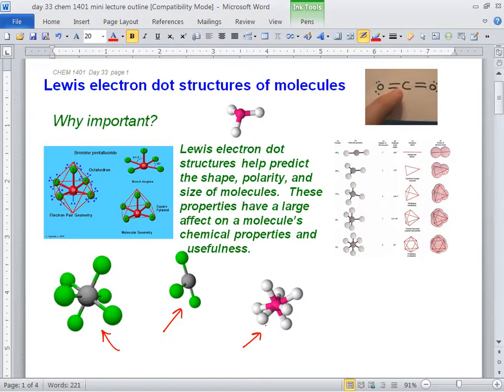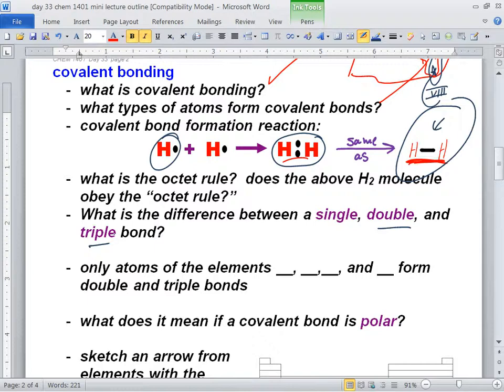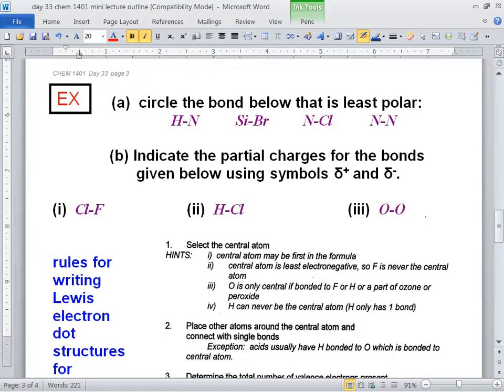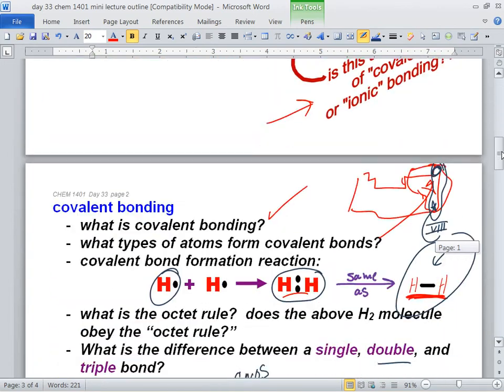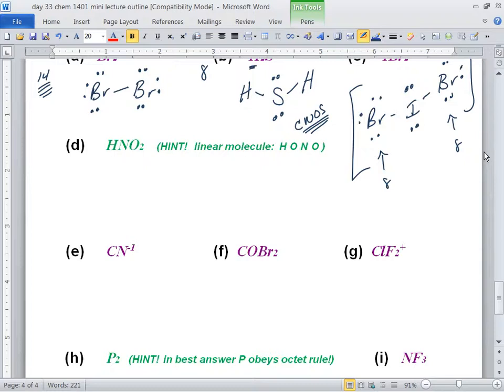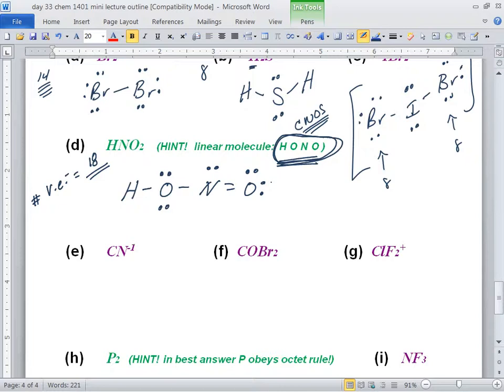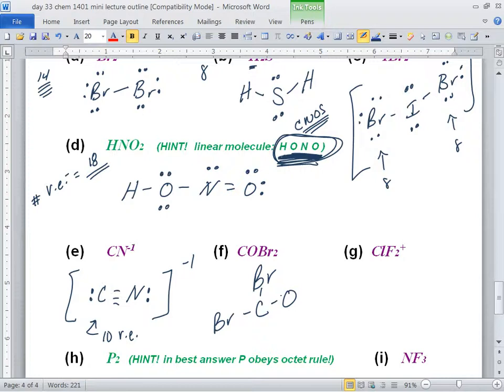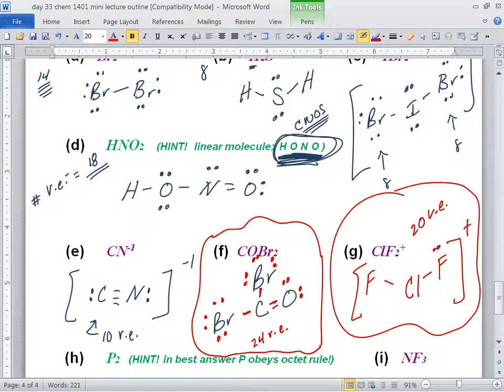chem 1401 day 33 fall 2014